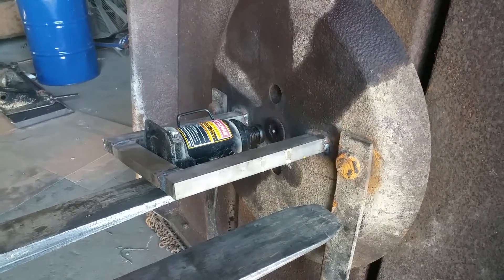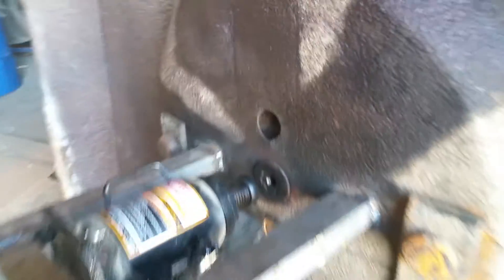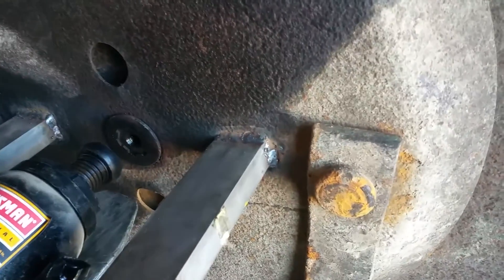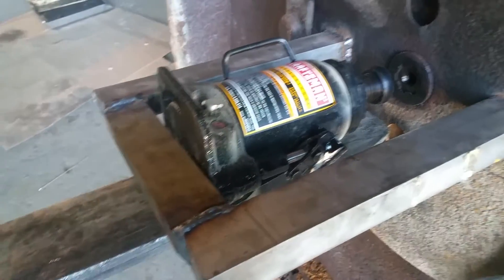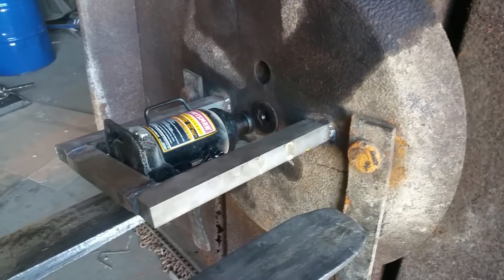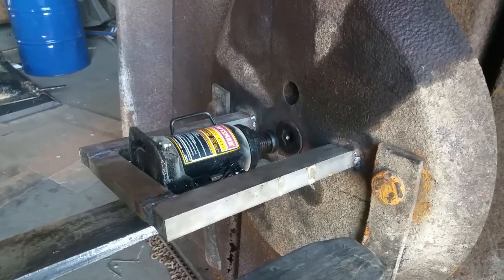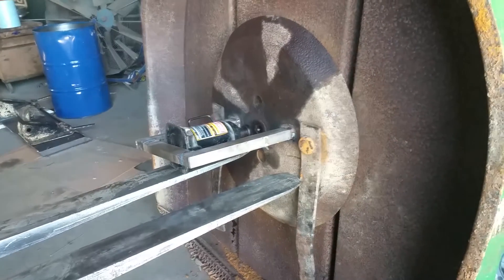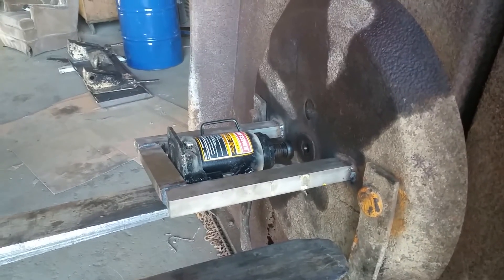Stump plate removal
How to remove stump plate off of a jd 506 brush hog